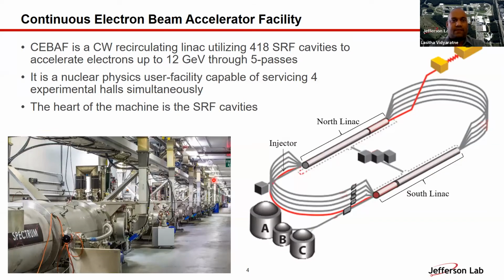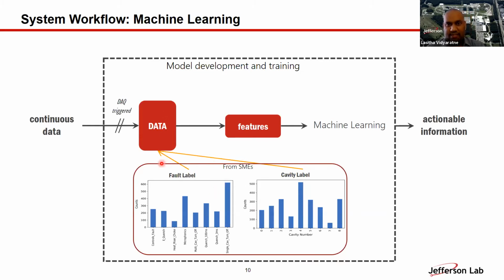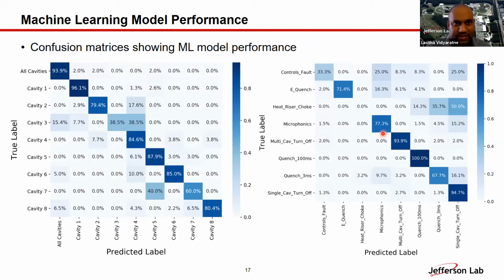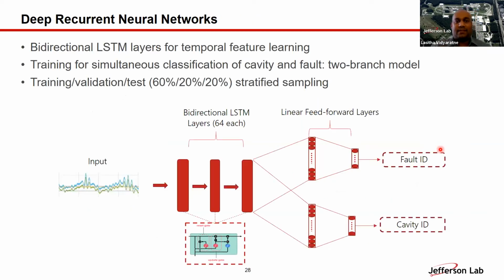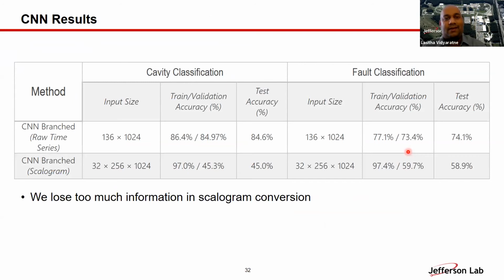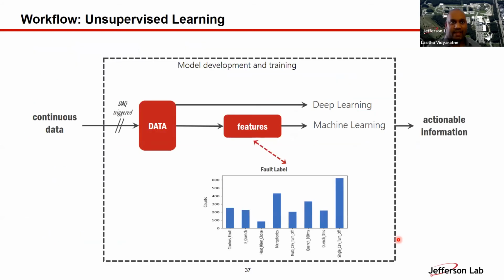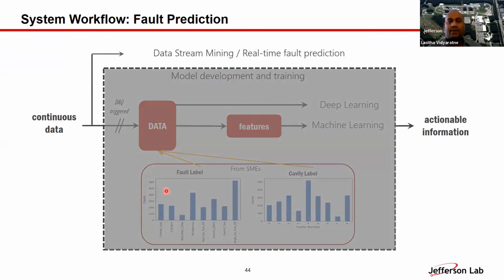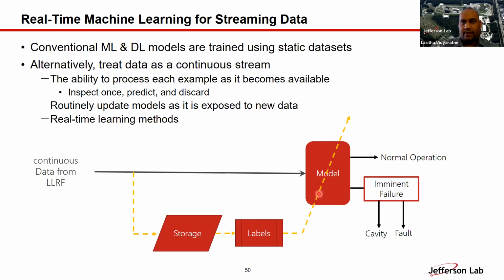OWLE Seminar - ML - Feb 23, 2021 - L. Vidyaratne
Title: Superconducting radio-frequency cavity fault analysis using machine learning at Jefferson Laboratory

Seminar speaker: Lasitha Vidyaratne (Jefferson Lab)